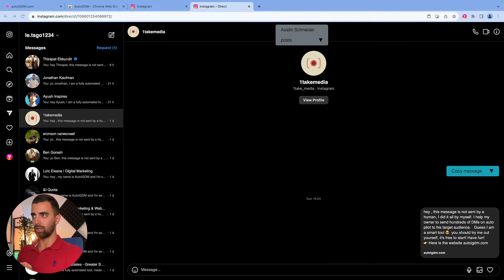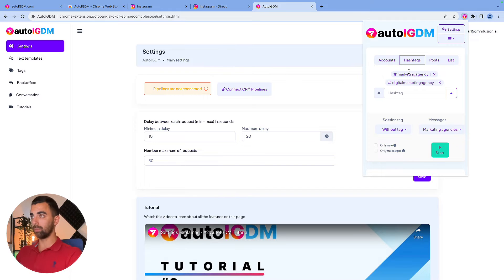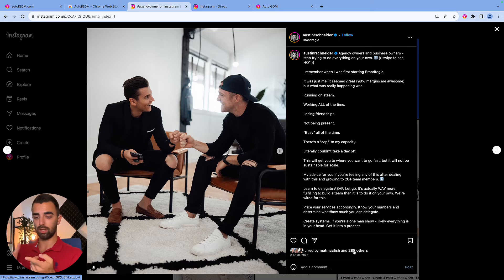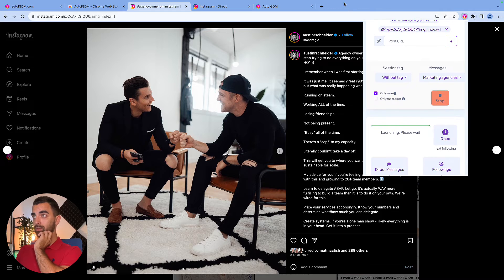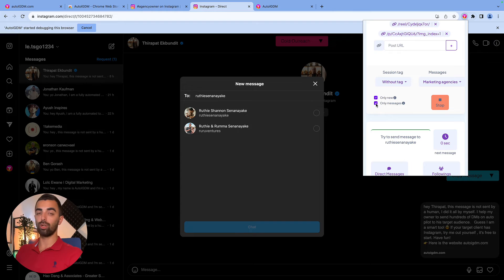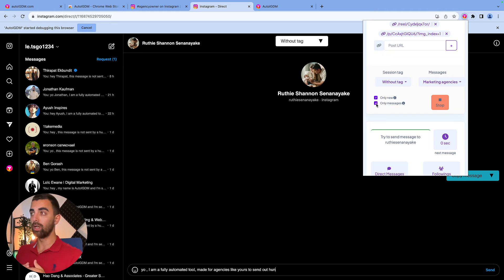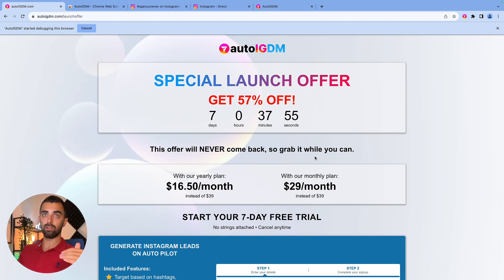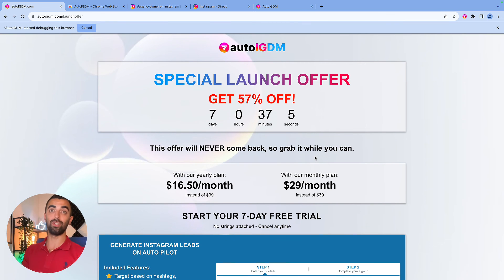How To Follow & DM Leads On Autopilot - Instagram Automation Tool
With this Instagram automation, you can follow and send DMs to your leads without doing any work, it's all on autopilot.